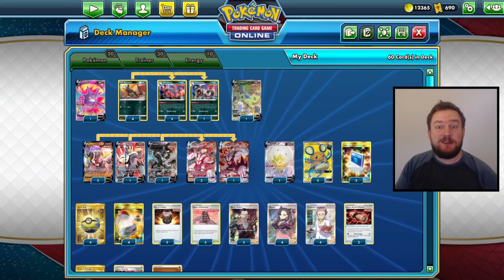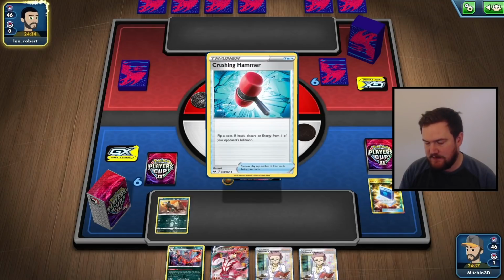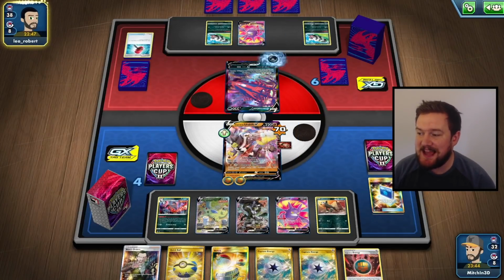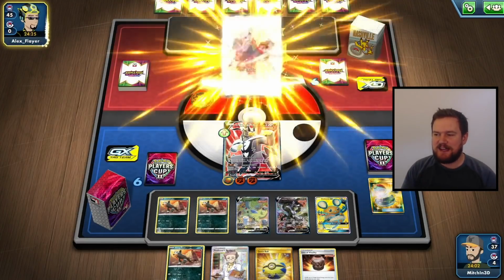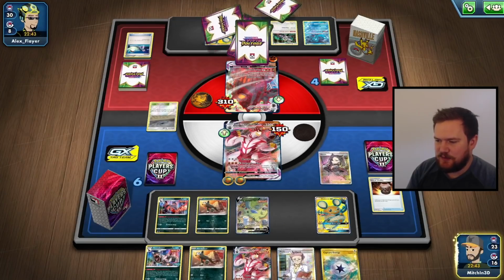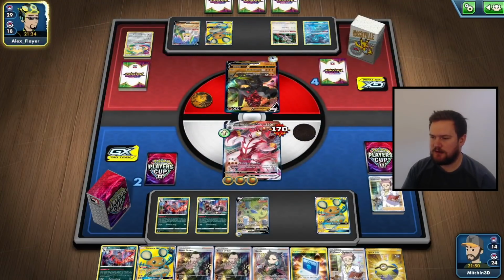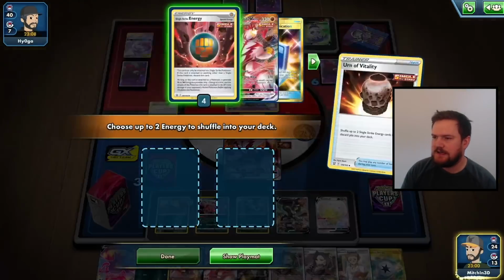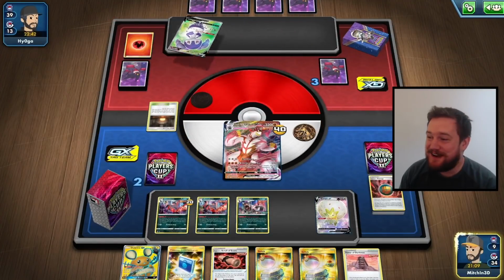Single Strike Urshifu VMAX can OHKO EVERYTHING on PTCGO - Battle Styles Pokemon TCG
If you like hard hitting decks then Battle Styles has a great option for you, the new Single Strike Urshifu VMAX! With insane support from Houndoom and Single Strike Energy, Urshifu VMAX is capable of Knocking Out everything that stands in his way on PTCGO. I cannot stress enough, Battle Styles is going to really shake up the Pokemon TCG Online metagame, so you may as well get in on the ground floor!

Urshifu VMAX Deck List

#Pokémon - 20

* 1 Crobat V DAA 182
* 4 Houndour BST 95
* 1 Tyranitar V BST 155
* 4 Houndoom BST 96
* 4 Single Strike Urshifu V BST 85
* 3 Single Strike Urshifu VMAX BST 86
* 1 Eldegoss V RCL 176
* 2 Dedenne-GX UNB 195

* 2 Single Strike Scroll of Scorn BST 133
* 4 Professor's Research SSH 201
* 4 Marnie SSH 200
* 3 Boss's Orders RCL 189
* 4 Quick Ball SSH 216
* 4 Switch SUM 160
* 3 Urn of Vitality BST 139
* 3 Tower of Darkness BST 137
* 3 Pokémon Communication TEU 196

#Energy - 10

* 4 Single Strike Energy BST 141
* 4 Capture Energy DAA 201
* 2 Fighting Energy SWSHEnergy 6